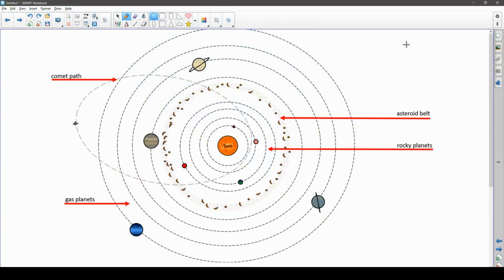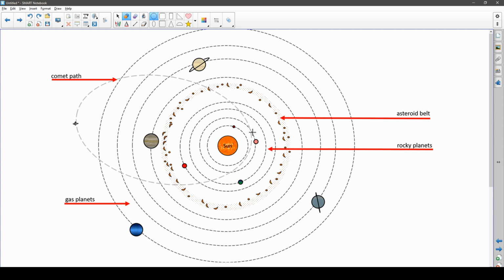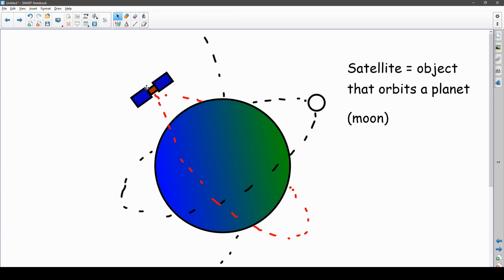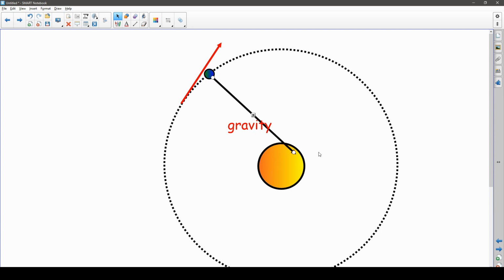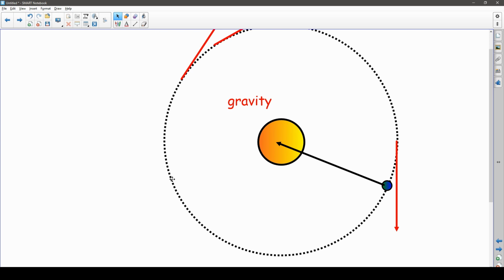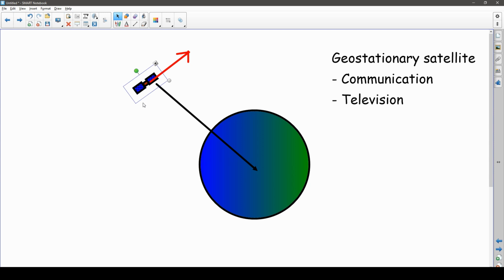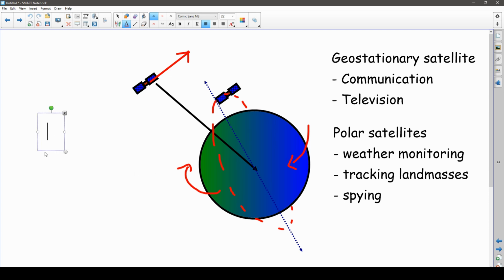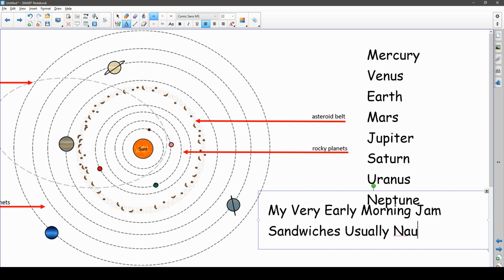Space - The Solar System - GCSE Physics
GCSE Tutorial about the solar system
How our solar system is laid out and why stuff goes around other stuff in space.
We cover - structure of the solar system, satellites, comets, moons, gravitational forces and the order of planets from the Sun.